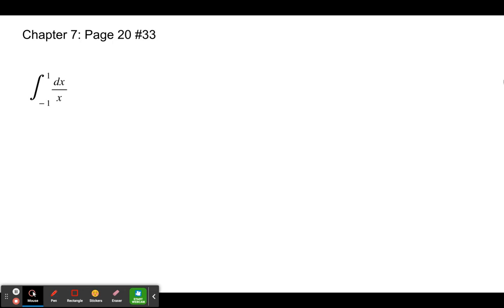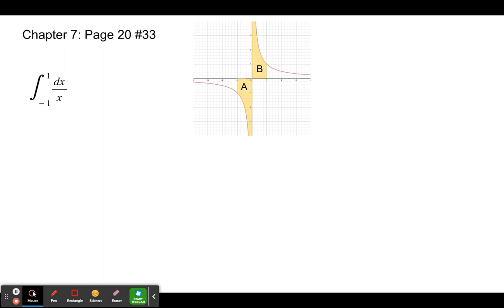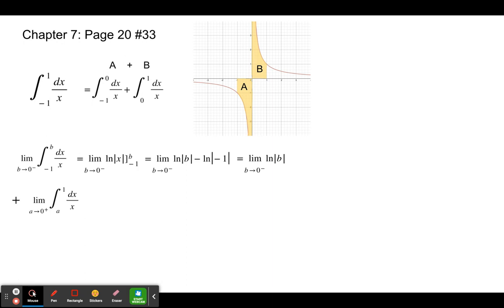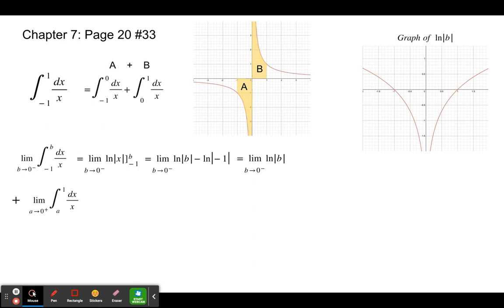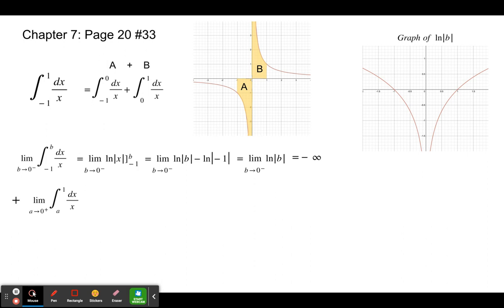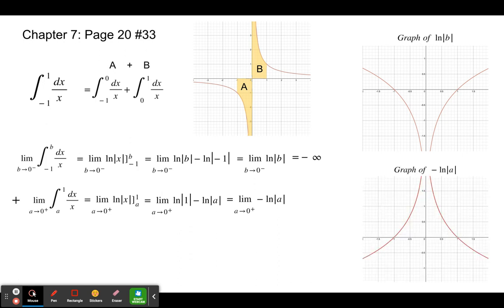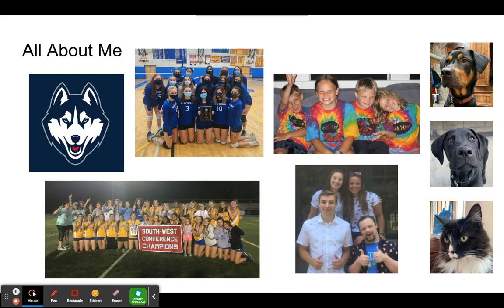AP Calc Final Video (Chapter 7 #33)